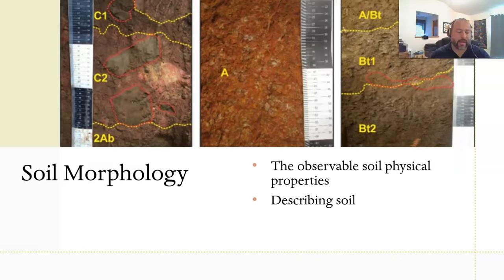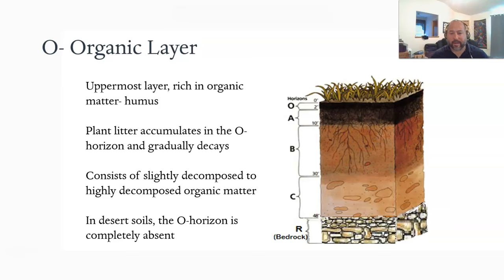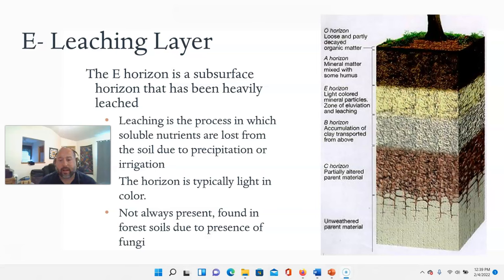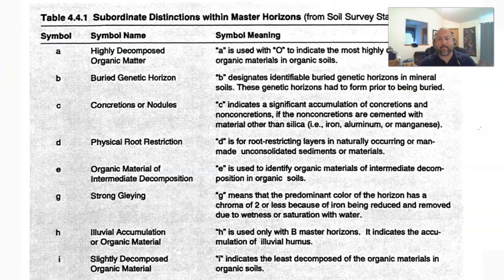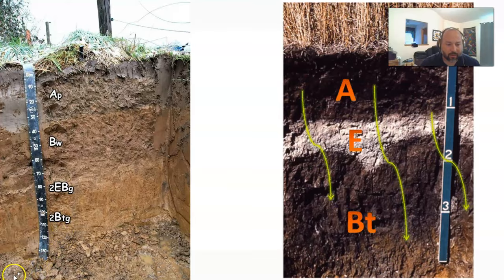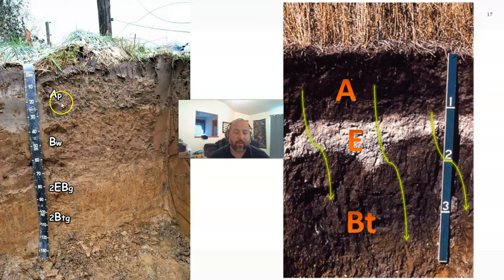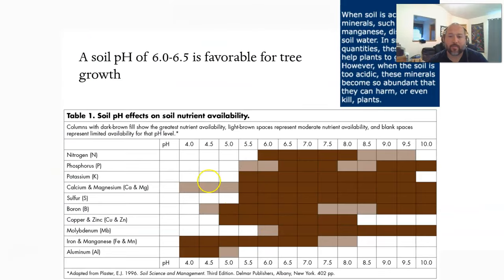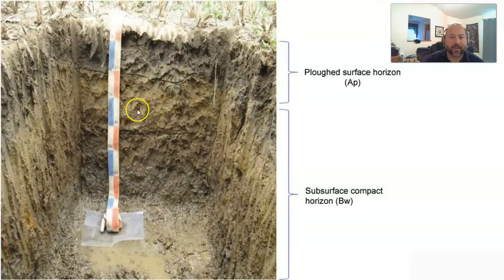Soil Morphology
The Soil Morphology lecture from Introduction to Soil Science class at Bakersfield College